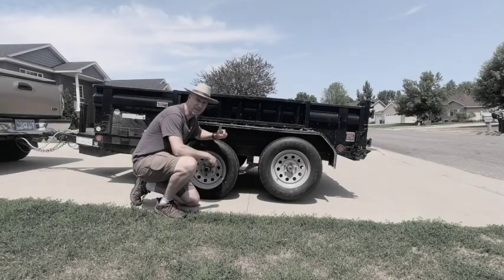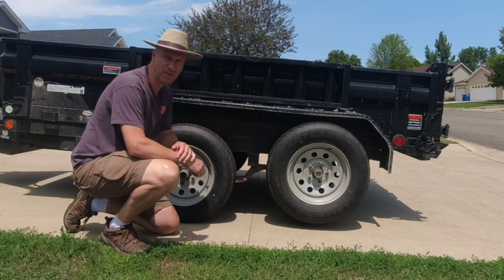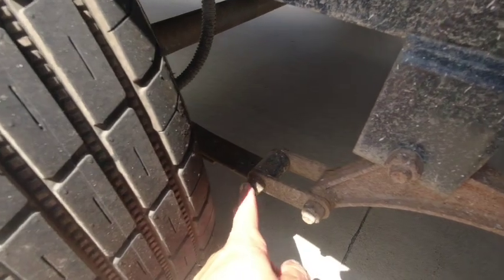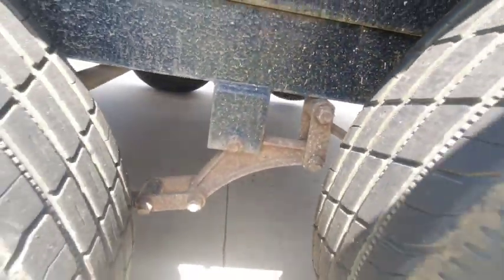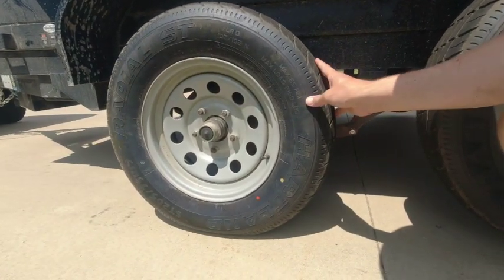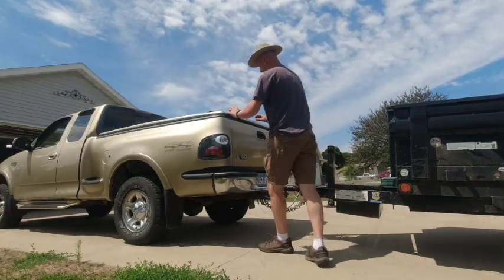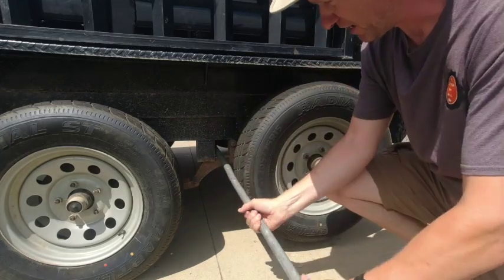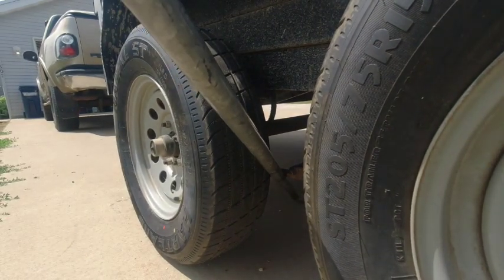HOW TO FIX THIS AXEL ISSUE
Every once in awhile my dump trailer does this and in this video I show you how to fix it.

Lock and Lube
Lube Shuttle
Thrunite H01
DJI Osmo Action
ISOtunes Xtra Bluetooth Hearing Protection
3M Worktunes Hearing Protection
Kubota Deluxe Wheel Spinner
Ulanzi Camera Clamp
Ulanzi Handheld Light Wand
Ulanzi Square Camera Light
Ulanzi Battery Tripod
Thrunite TN12
Fiskars Pruners
Needle Scaler Air Powered